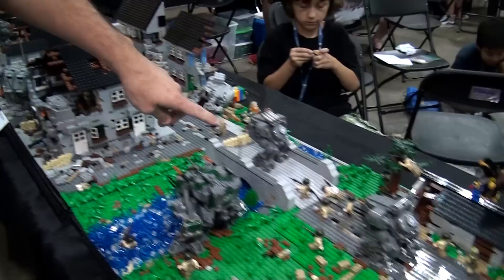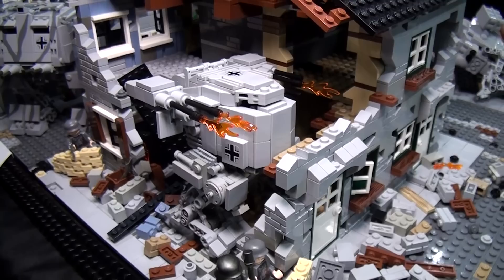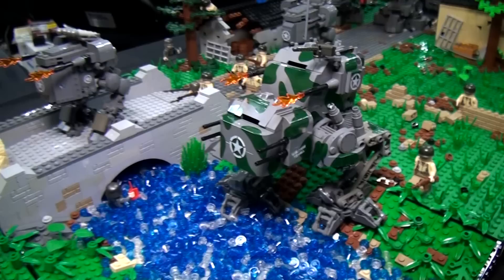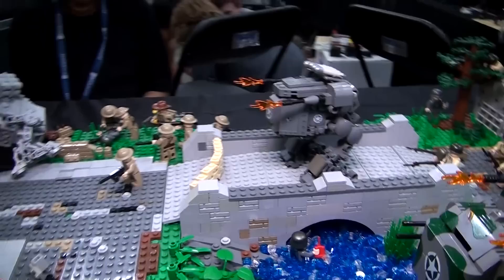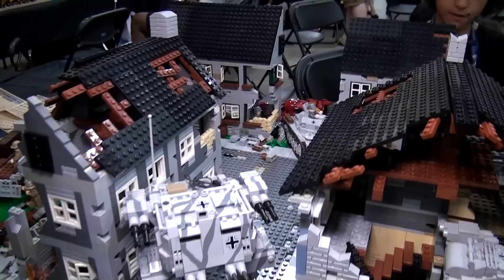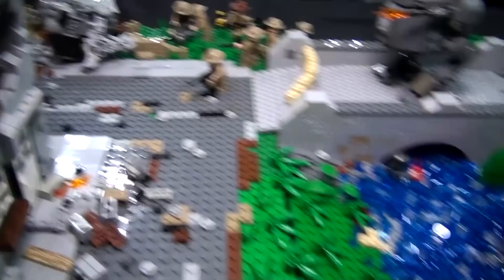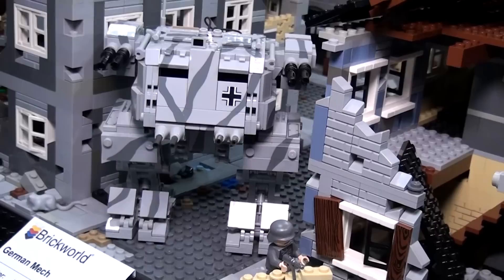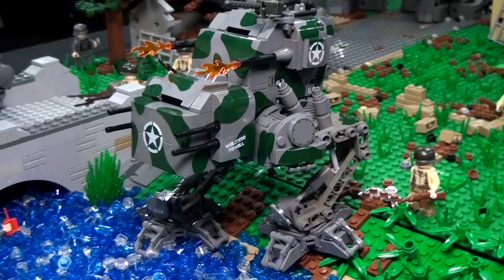LEGO WWII Mech Military Battle | Brickworld Chicago 2016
Jeff Churill talks about his LEGO World War II alternative mech battle.